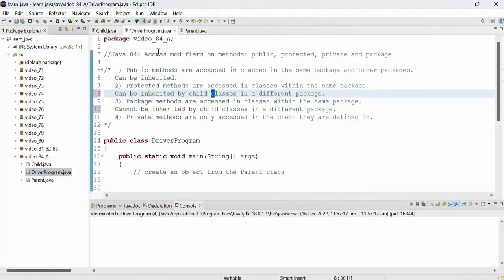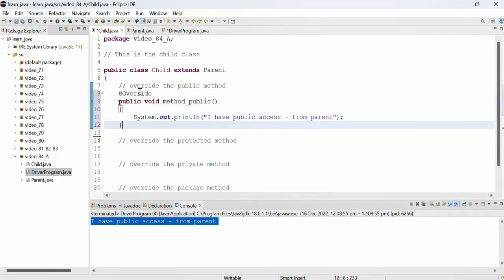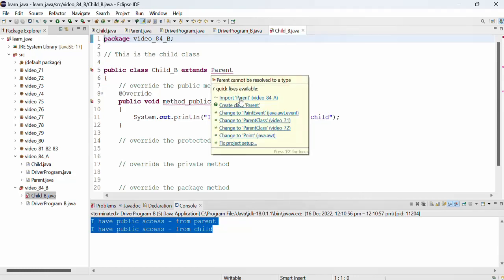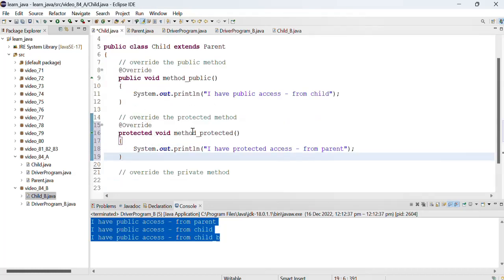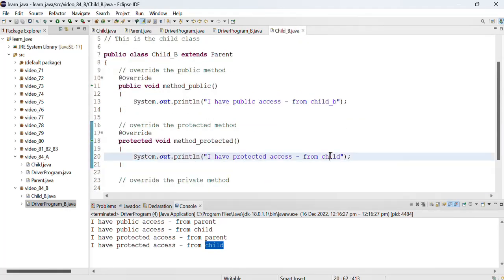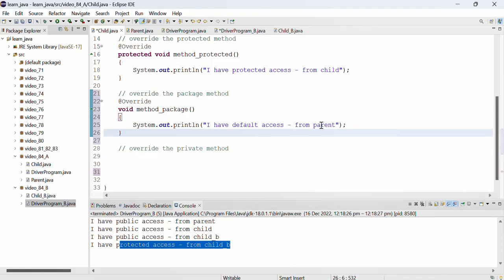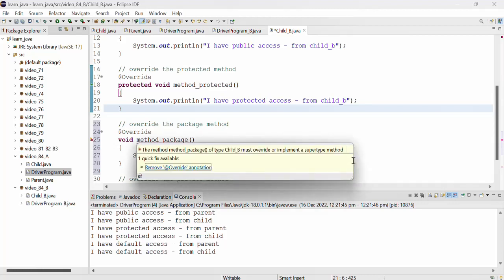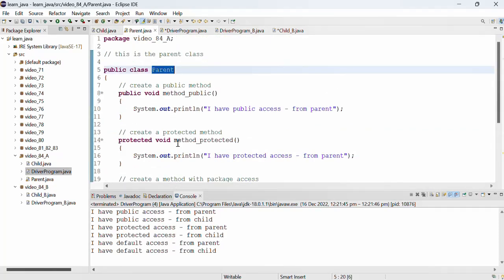Java 84: Access modifiers on methods (parts A, B, C and D): public, protected, private and package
Access modifiers on methods (parts A, B, C and D put together): public, protected, private and package